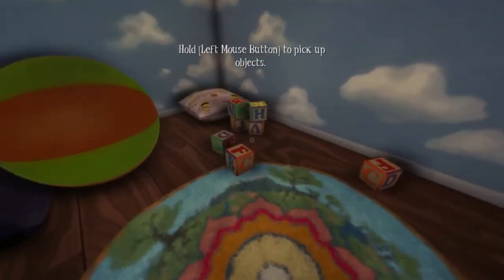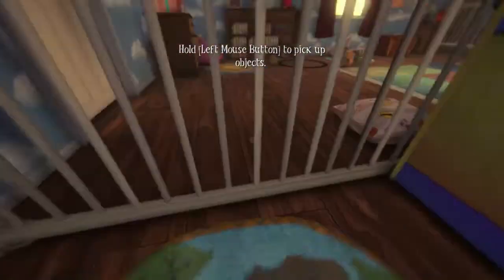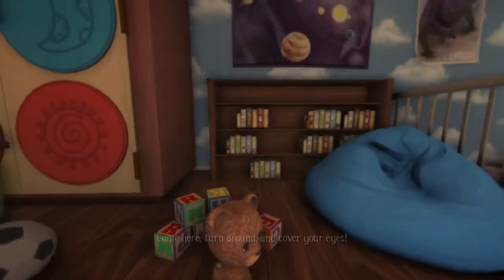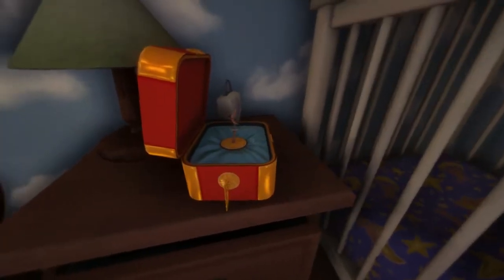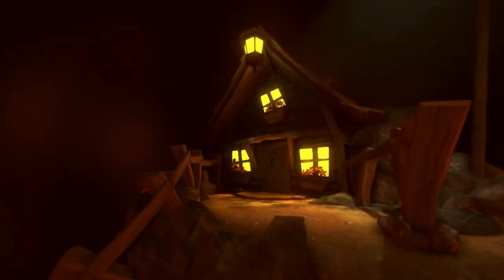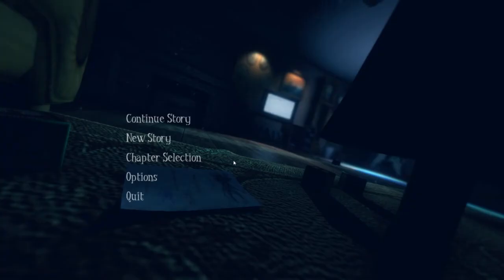A fast look at Among the Sleep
artistcaleb's Game Trove! A fast look at Among the Sleep, a short, scary, emotional game touching on a difficult subject.